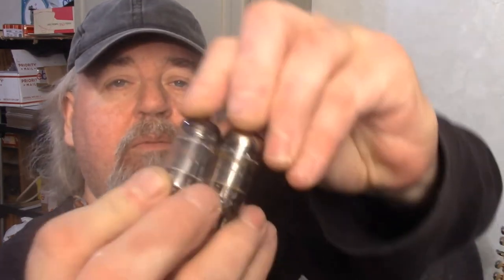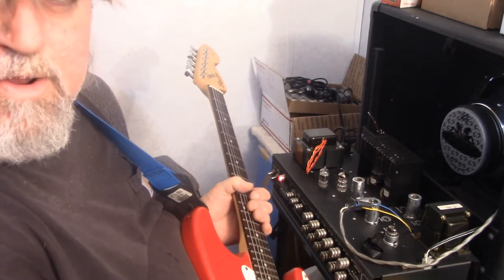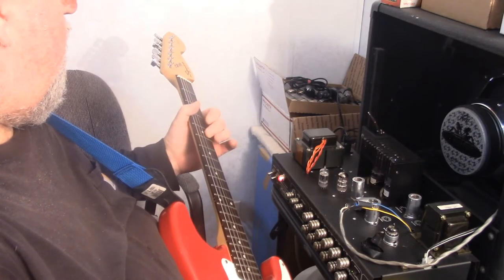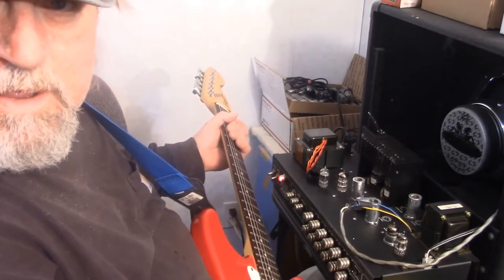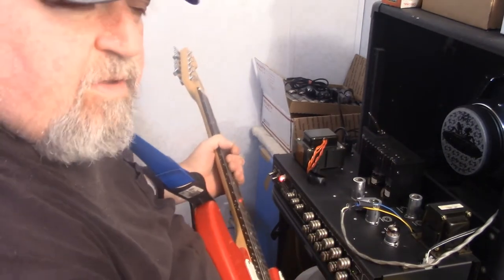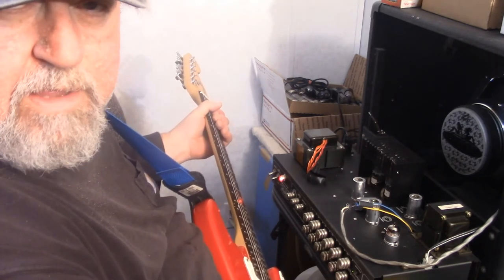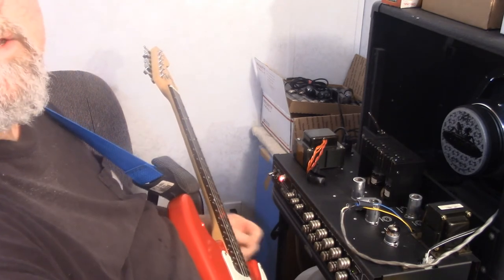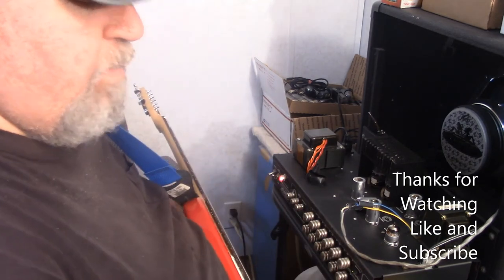2 AMPEREX Orange Label 12AX7A Vs. Groove Tubes ECC83S in a Peavey XXX 112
Here I am comparing 2 AMPEREX Orange Label 12AX7A tubes and a Groove Tubes ECC83S in a Peavey XXX 112 combo amp. You can hear a difference in all 3 tubes. The Groove Tubes is good but the Amperex tubes just have better tone I believe.
I sell tubes. Here is my ebay store